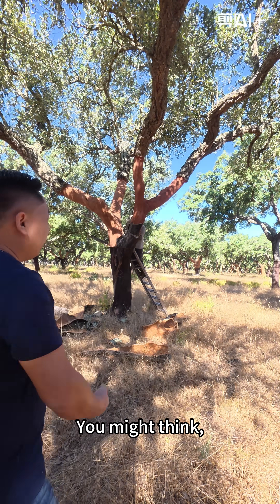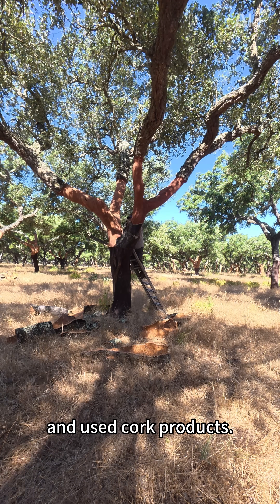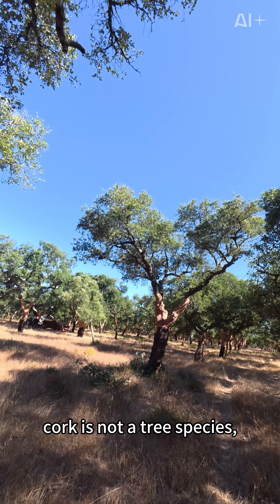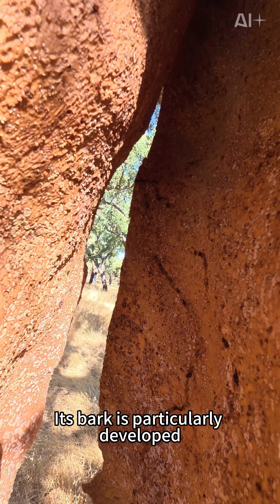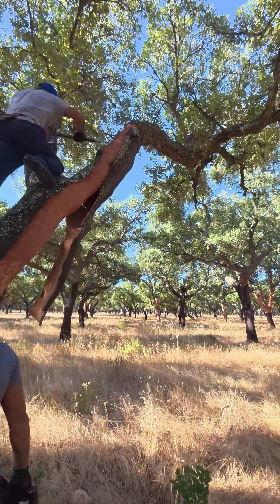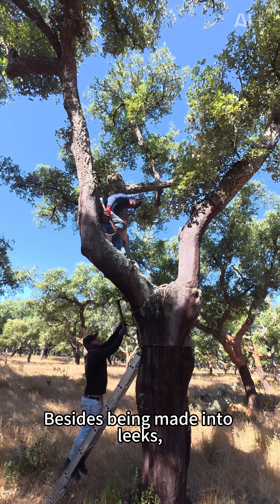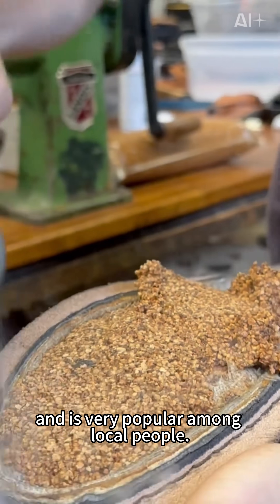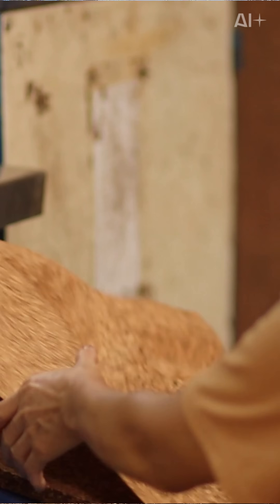What Is Cork? Real Harvest in Portugal & Why It's a Natural Wonder | HZCORK Behind the Scenes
Ever wondered what cork really is—and how it’s harvested?
Join Andy, founder of HZCORK, as he travels deep into Portugal’s cork oak forests to witness the ancient, fully manual cork stripping process, and explain the science and magic behind this unique material.

🎥 Filmed on-site at Amorim, the world’s largest cork producer.

🧠 In this video, you’ll learn:

What cork is & how it naturally regrows

How cork is harvested by hand (once every 9 years!)

Key features of cork: waterproof, lightweight, sustainable

Real-world applications: bags, flooring, packaging, fashion & more

Why Portuguese cork is considered the best in the world

This is a must-watch for designers, manufacturers, eco-conscious brands, and anyone curious about sustainable natural materials.

📌 Watch till the end—you'll walk away knowing more than 99% of people about cork.